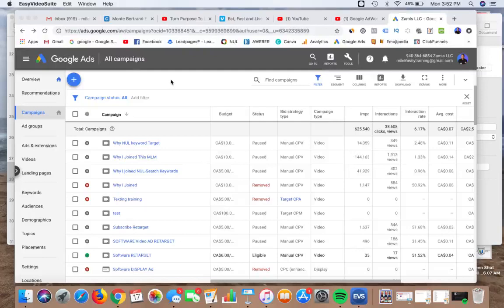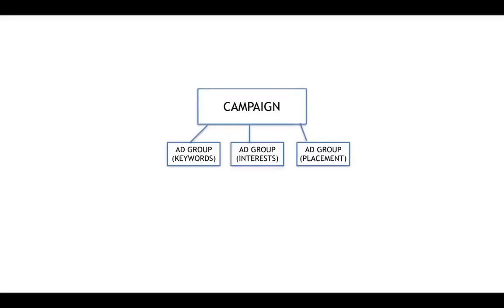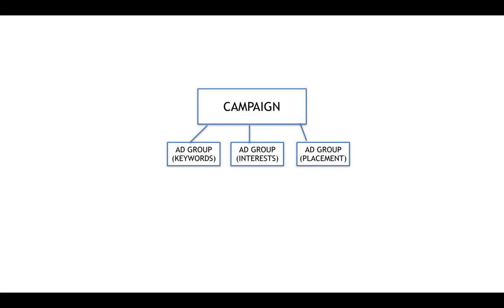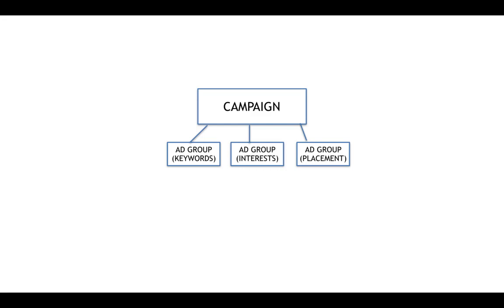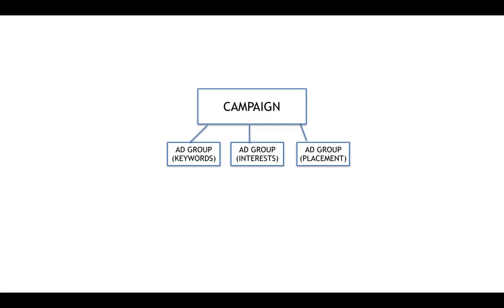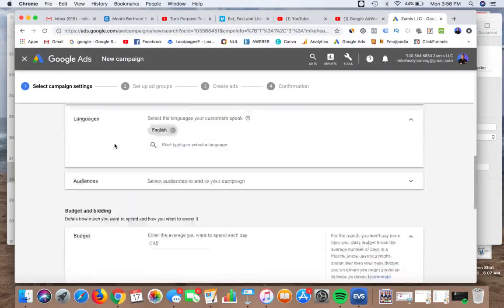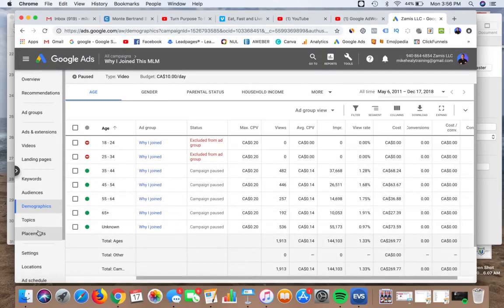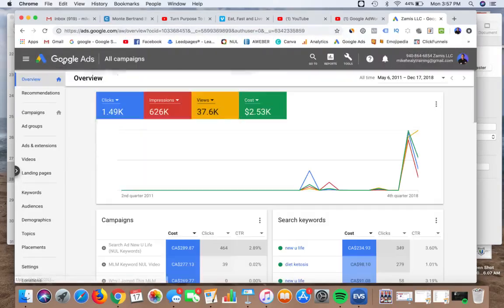Google Ads Course Lesson 5 Understanding and Set up of Ad Groups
★★Google Ads Mastery Course by Mike Healy
These are some of the tips, tricks and tools I've used for years to generate leads and sales using Google ads.

The views, opinions and claims expressed in the videos on this website are intended for training purposes only. Personal experiences and results may vary. The recommendations, strategies and claims set forth in this website are not meant to represent how well you will do, or guarantee, expressly or implicitly, your success as individual results will vary. No income claims are guaranteed or implied. Independent distributors, reps and or affiliates work on commission, therefore your success is based on a number of factors, many of which are within your control, such as work ethic, persistence and dedication, while other factors may be outside of your control. The videos, audios and materials on this website are not intended and should not be used as legal advice, financial advice, investment advice, tax advice or accounting advice.